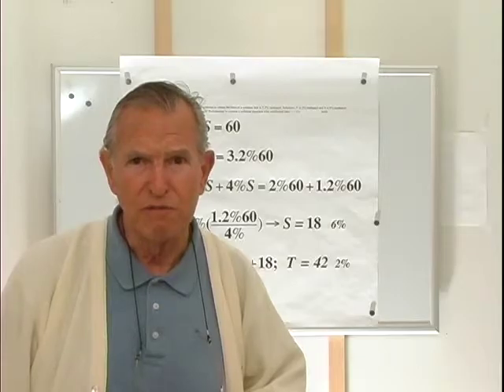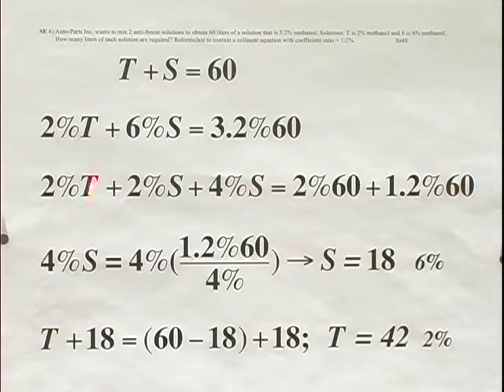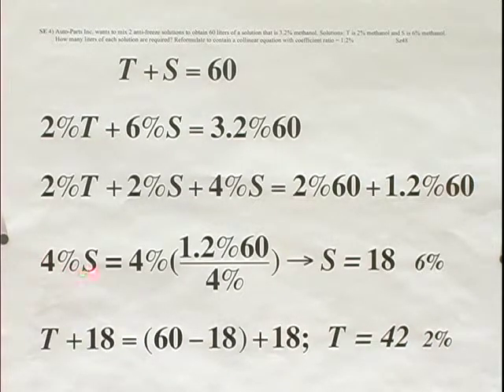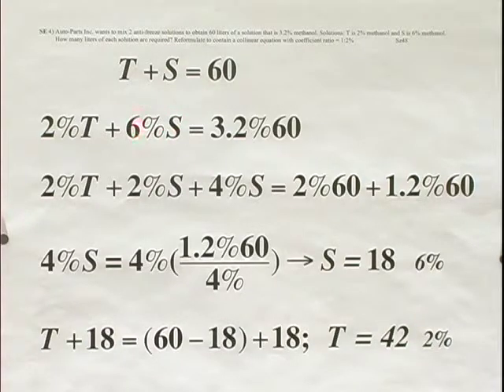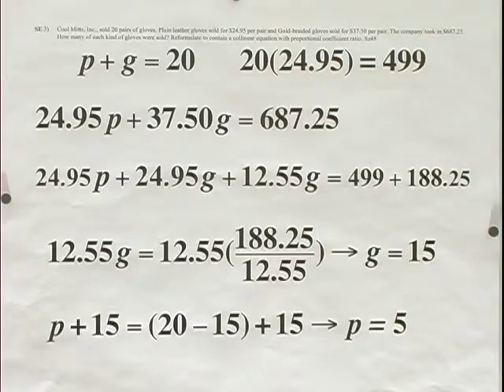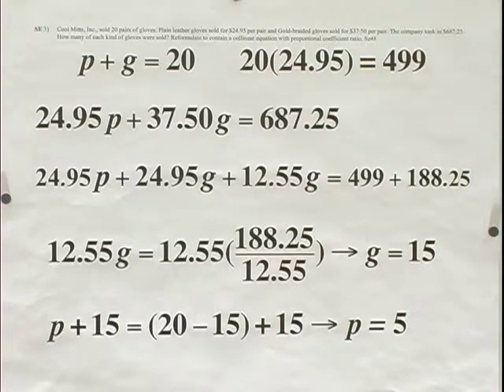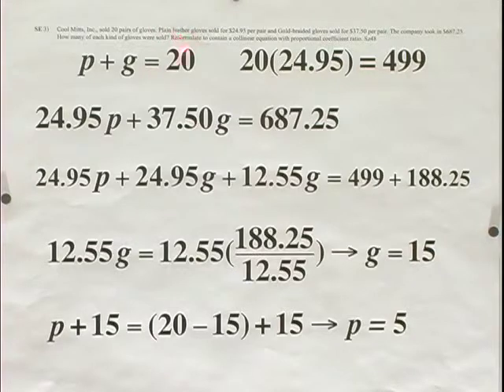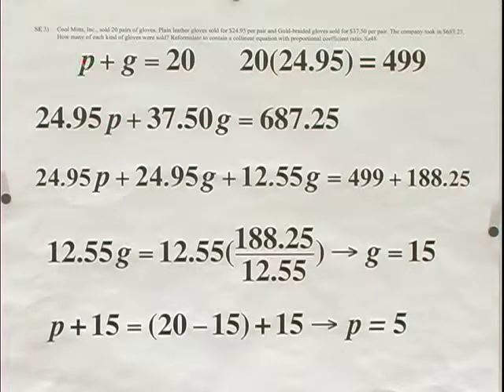Systems of equations: Visual Algebra Through Symmetry (3 of 6)